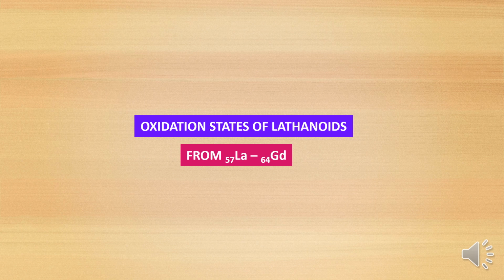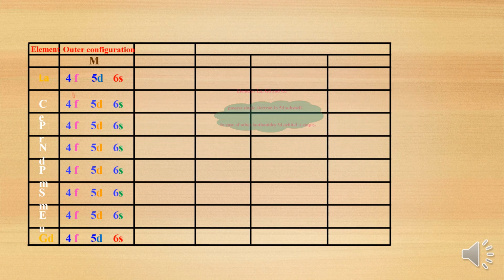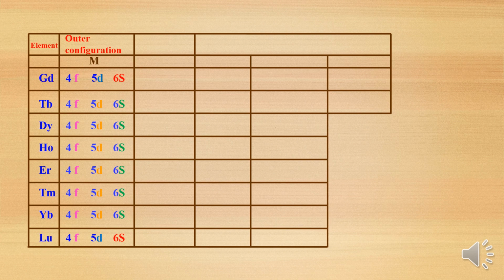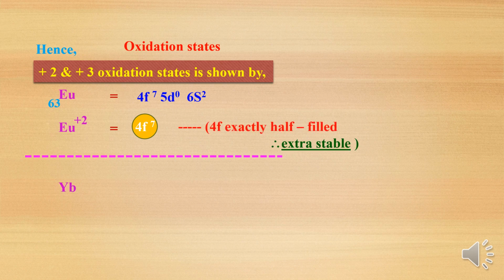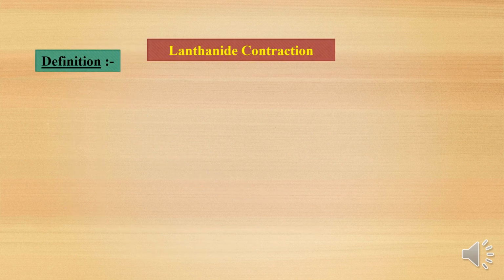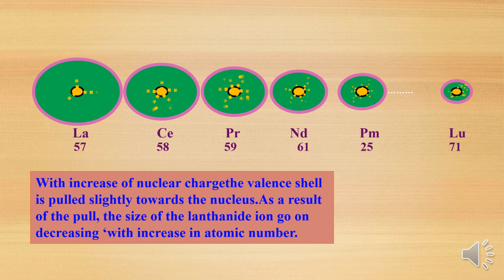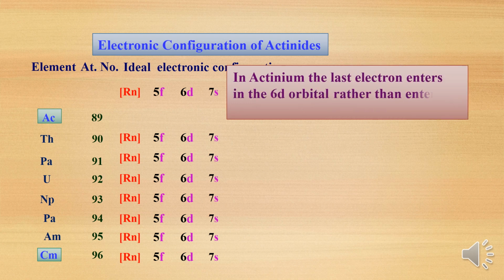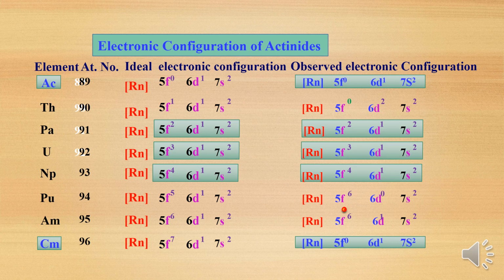d & f Block Elements V 9